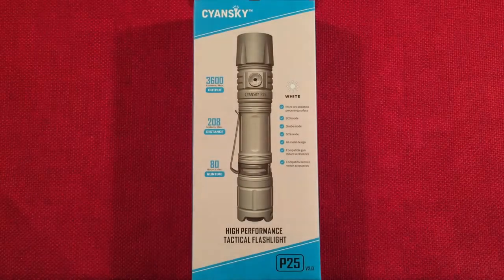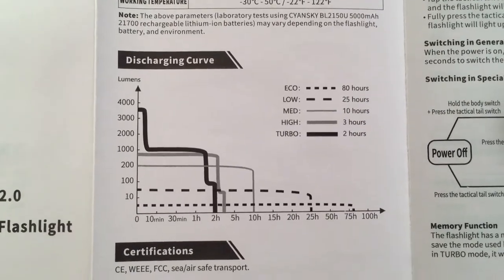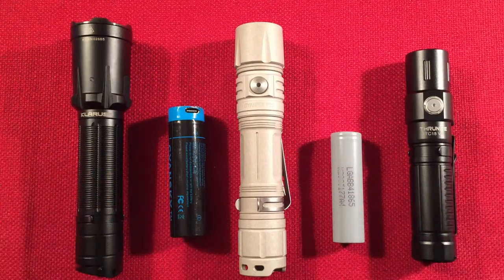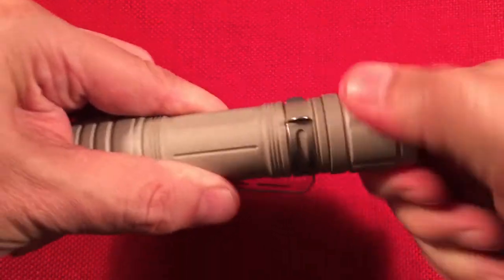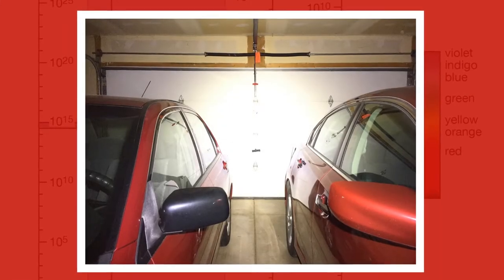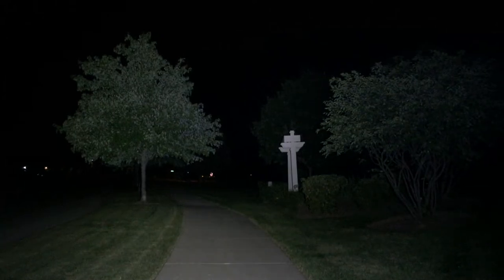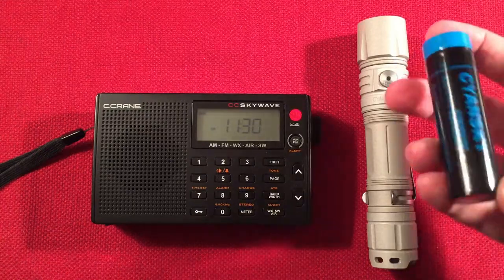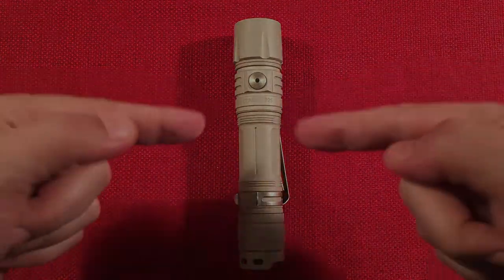CyanSky P25 V2 21700 Powered EDC MAO Flashlight Review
The CyanSky P25 V2 21700 Powered EDC Tactical Flashlight is the Capacity Alternative to a High Power 18650 Torch.  The Premium Built P25 V2 adds to the Popular P25.  An Awesome Micro-Arc Oxidation Treatment, Battery Status LED, Extreme High Output, and more!  Set the Mode, and your Ready for any Situation, or Adventure.

▶ The CyanSky P25 V2 Black at Amazon
▶ The CyanSky P25 Flashlight at Amazon

Features I like about the P25 V2:
Premium Build.
Three Thousand Six Hundred Lumen Turbo Mode.
21700 5,000mAh Type C Rechargeable Battery Included.
Momentary Tail Switch, for Quiet Operation.
Fifty Lumen Low Mode for Twenty Five Hours.
Micro-Arc Oxidation Process Looks Awesome in Person, and has a better Wear Factor.
Constant Current Output.
All About the Flood.
Five Lumen Eco Mode for Eighty Hours.  Useful for most Table Top Tasks.
Mode Memory.
No RFI on Any Mode.
IPX8 Waterproof.
Low Voltage Warning.
Battery Status LED under Mode Switch.
Two Hundred Lumen Medium Mode for Ten Hours.
Included Holster.
Will Run Till Battery is Drained.
Overcharge, and Over-discharge Protections.
Eight Hundred Lumen High Mode for Three Hours.
Hidden Strobe & SOS Modes.

Features that could be Added or Improved on:
Add Electronic Lockout Feature.
Think of a Safe Way to have Turbo on the Momentary Tail Switch, like the Klarus Model.

Overall, a Premium Tactical EDC flashlight that can be used for Daily Tasks as well.  CyanSky added useful modes to the P25 V2, instead of just High Output ones.  I enjoy using this light while tuning my portable radios in the Dark with the Useful Eco Mode.

Arnold Alt
Peter Atkinson
floredon
Jon B
Gary B
Don B
Paul B
Rita B
Eric C
Chuck E
Loretta J
Mac R
Bill W
Raymond V